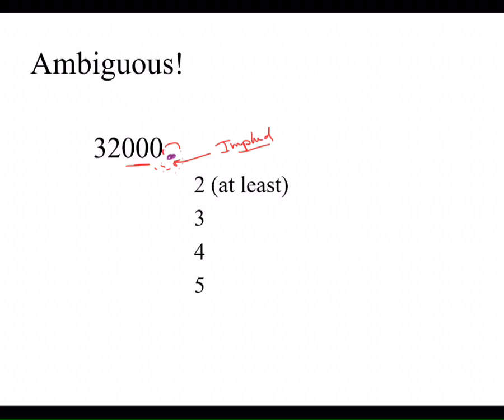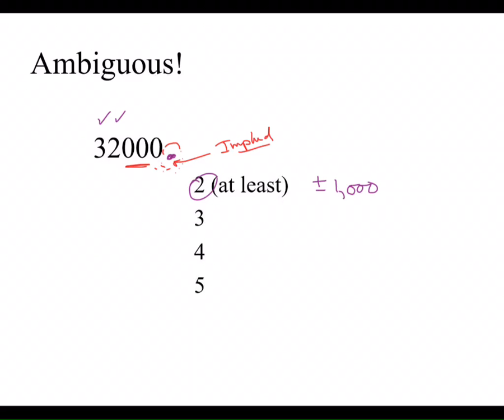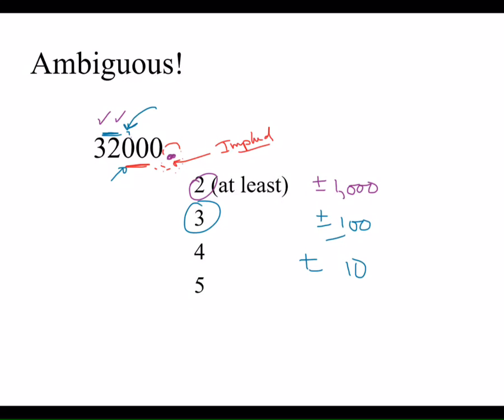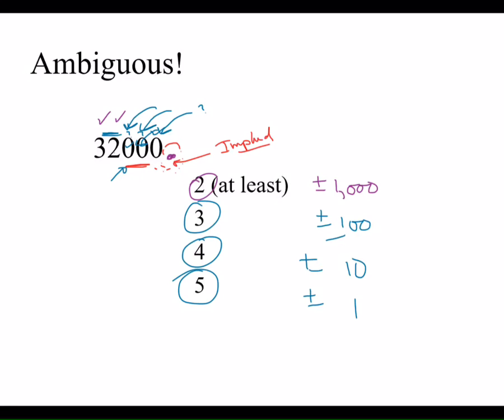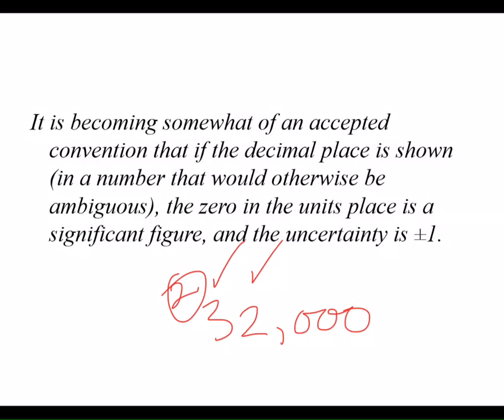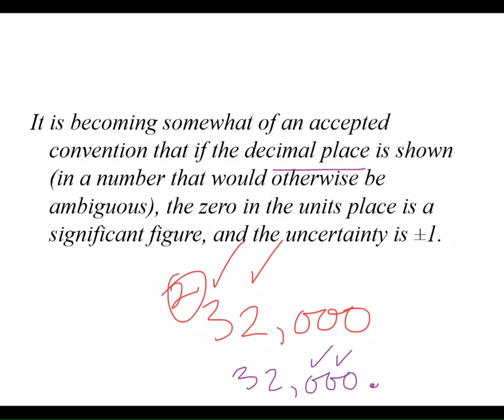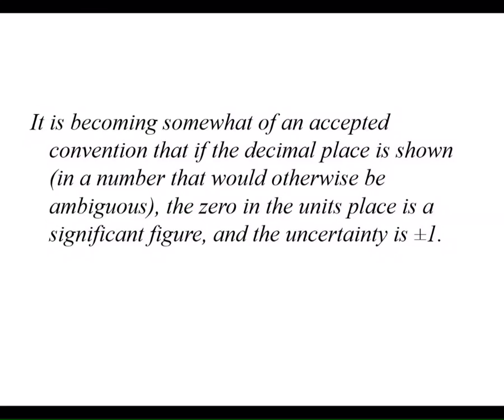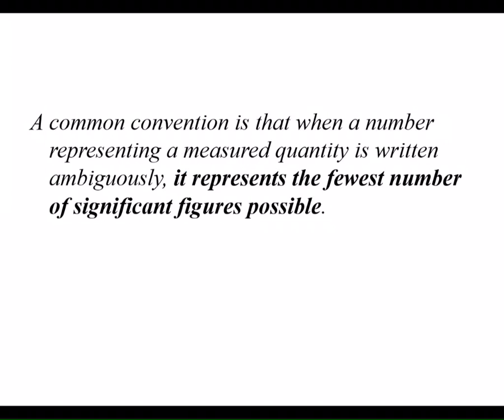CHM122 4_6 Trailing Zeros Before Implied Decimal